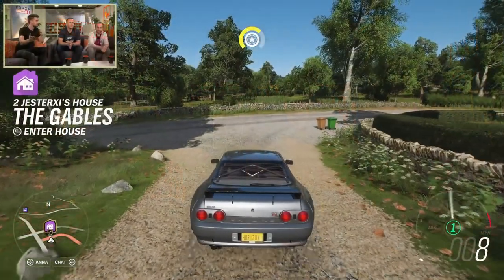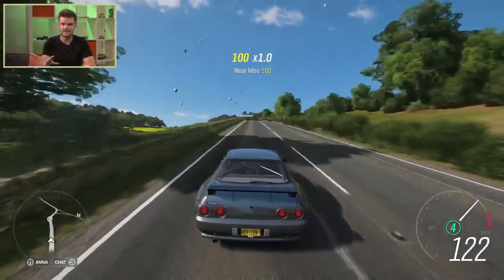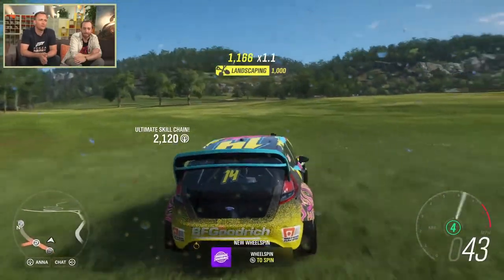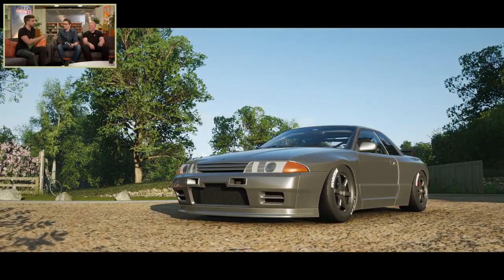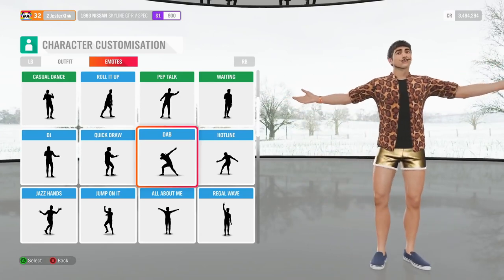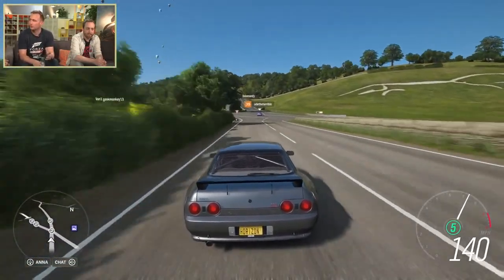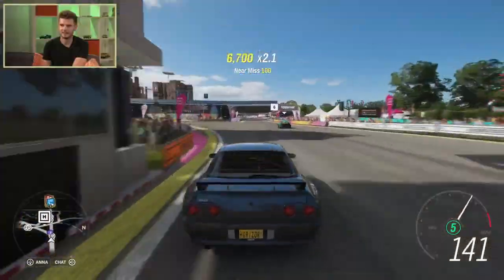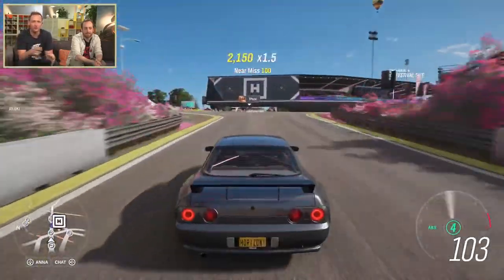FORZA HORIZON 4 | 50 Minutes Summer Season Gameplay (2018)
Join Ralph Fulton and the team from Playground Games as we take a closer look at seasons in Forza Horizon 4. Learn how each season changes gameplay in a series of four weekly livestreams. The streams will feature never-before-seen gameplay and answers to community questions. The first in our four part series takes an in-depth look at Summer.

The currently most popular games ➤
The most requested games ➤
The best reduced game offers ➤

Following XboxViewTV on this channels

The XboxViewTV Gameplay Trailers channel is your destination for the best new trailers. Whether it's the latest game releases, an game documentary, or that new you've been waiting for, the XboxViewTV team is here day and night to make sure all the best new game trailers are here for you the moment they're released.